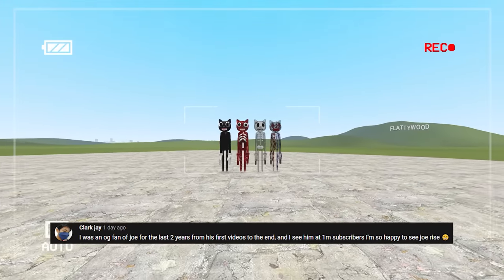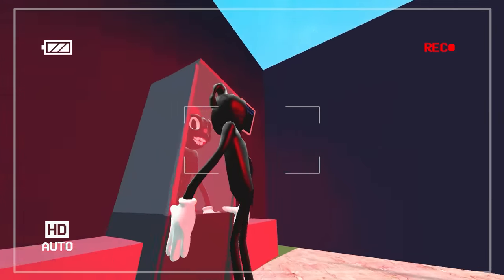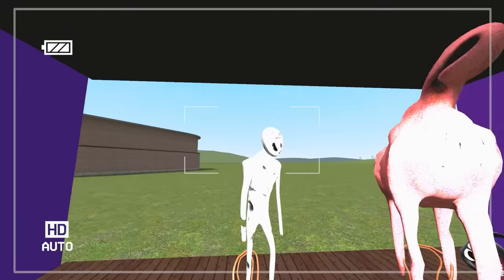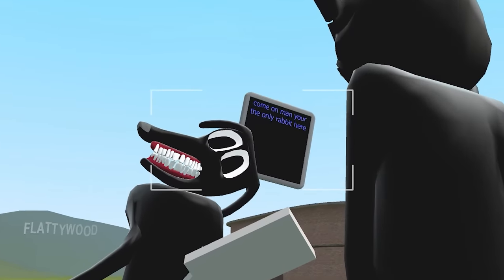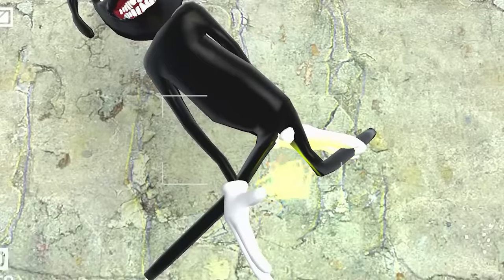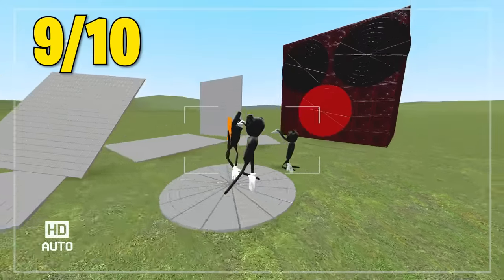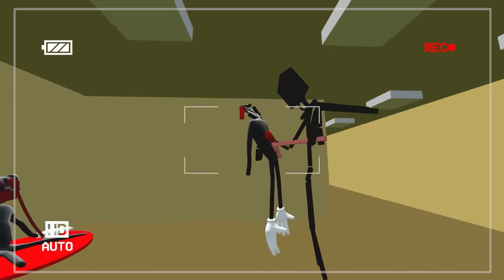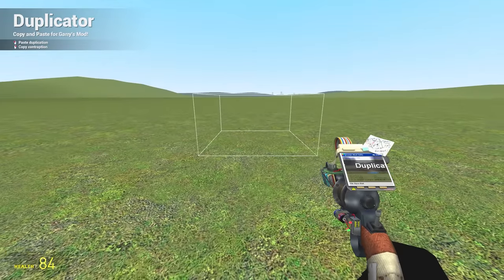INSIDE CARTOON CAT 💀 Bad Trevor Henderson Dupes 59 (Garry's Mod)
Banana Joe showcases the newest Bad Trevor Henderson Dupes in Gmod!

The home of the Banana Gang! 🍌

I'm from Wales and you might know me as one of the founders of TheAtlanticCraft or LJ Studios. I created the AtlanticCraft channel in 2012 where I made over 3,000 videos as Joebuz before leaving in 2016 to try lots of other different projects.

In 2020 I started creating Garry’s Mod Sandbox videos again from Monday to Saturday. You’ll find me messing around with loads of mods and sometimes i'll be joined by Jerry the Dog!

Garry's Mod is a physics sandbox. There aren't any predefined aims or goals. They give you the tools and leave you to play.